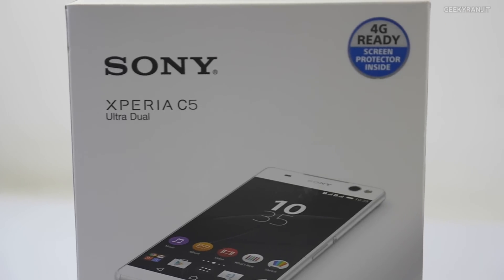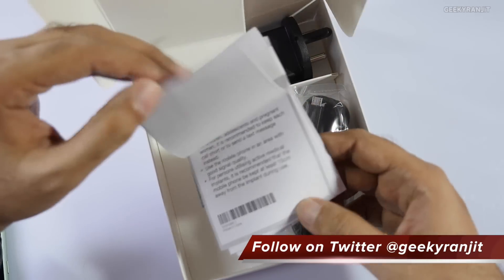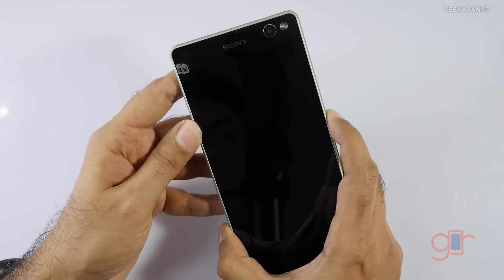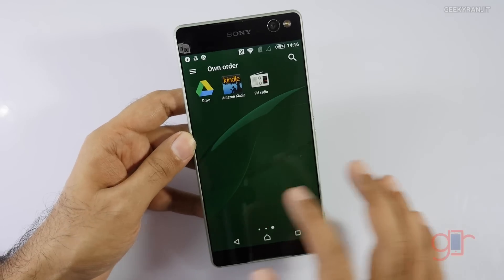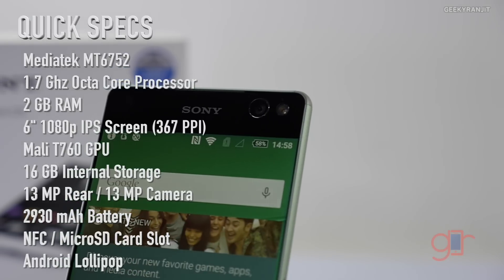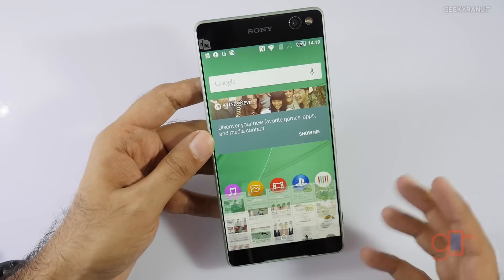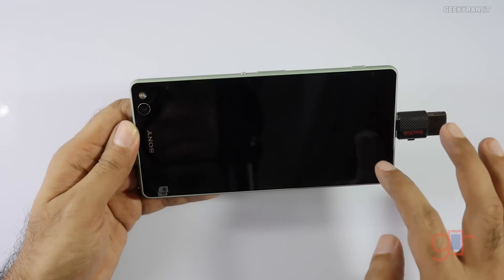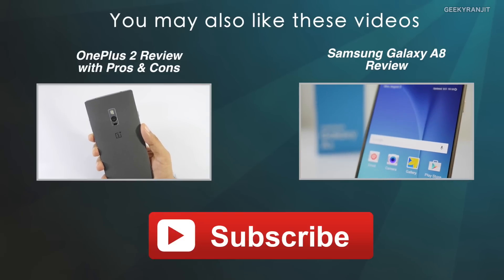Sony Xperia C5 Ultra Dual Unboxing & Overview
Sony Xperia C5 Ultra Unboxing & Hands on overview Xperia C5 sports a massive 6" IPS LCD 1080p screen it also has a 13MP rear / front facing camera and even the front facing camera has a LED flash and I do the unboxing of the Xperia C5  and give you my first impressions.

Sony Xperia C5 Ultra is available online in India via Amazon and flipkart